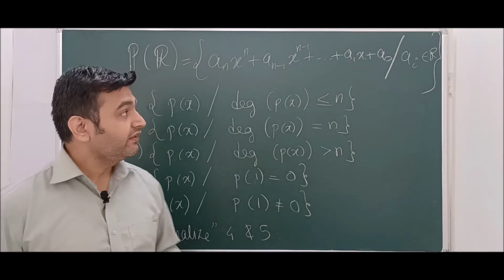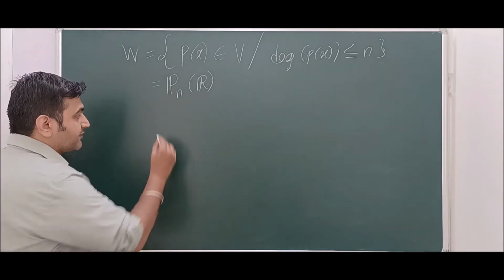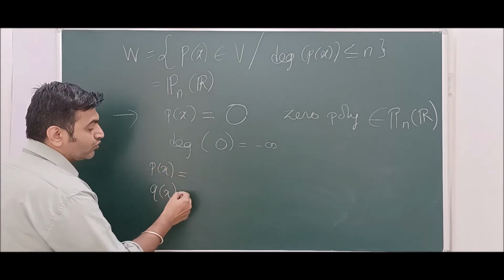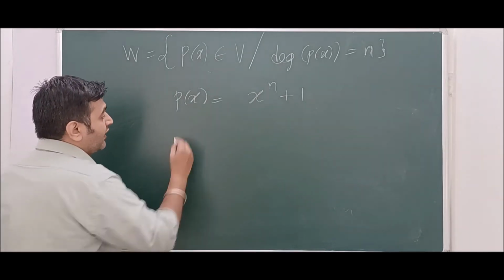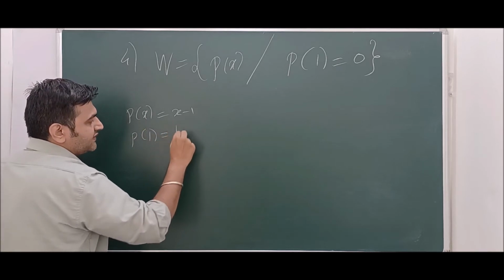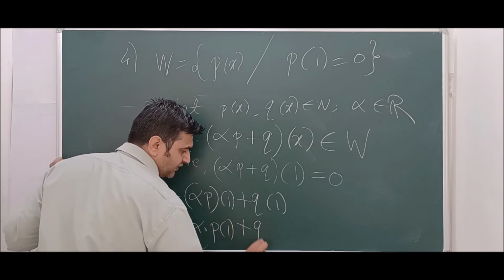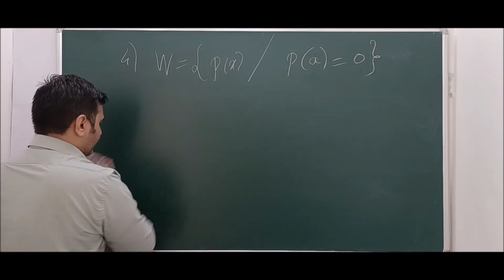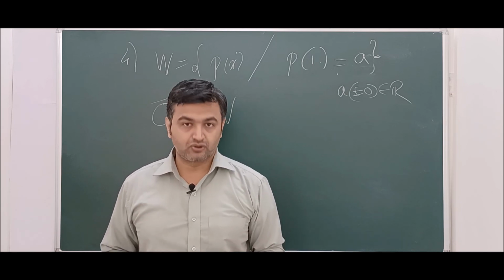Examples of SubSpaces and Non SubSpaces of Polynomial Space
In this video we will see subsets of polynomial space which are subspace and which are not subspace.

Set of all polynomials whose degree is almost n ( less equal n) forms a subspace of polynomial subspace.
Set of all polynomials whose degree is = n ( equal to n) do not form a subspace of polynomial subspace.
Set of all polynomials whose degree is greater than n do not form a subspace of polynomial subspace.
Set of all polynomials such that p(0)=0 forms a subspace.
Set of all polynomials such that p(0)=1 do not form a subspace.